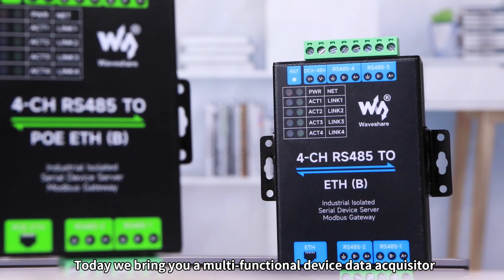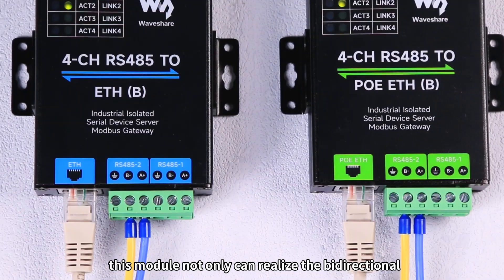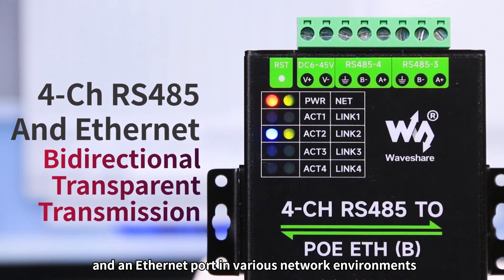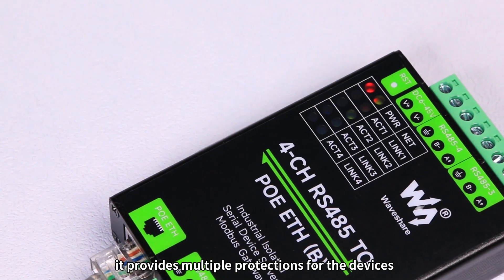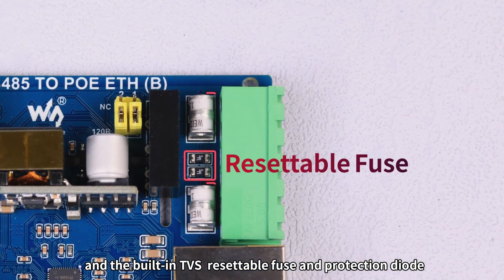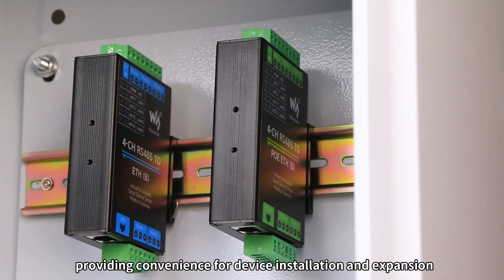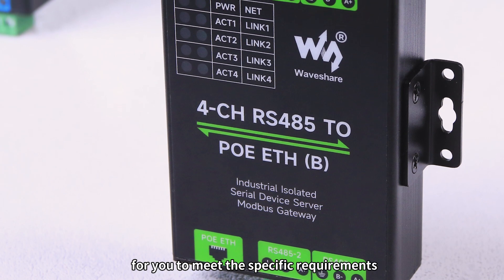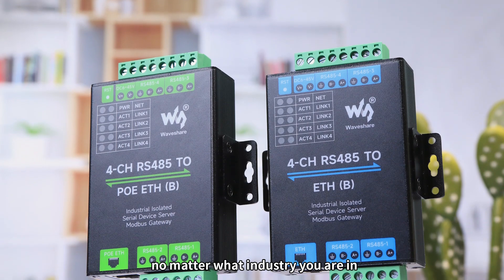4Ch RS485 To RJ45 Ethernet Serial Server, Rail-Mount Industrial Isolated, Modbus Gateway, Option PoE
This is a multi-functional device data acquisitor / IoT gateway with 4-ch RS485 and an Ethernet port (PoE version optional), small in size, easy to install, and cost-effective. It is suitable for applications like data acquisition, IoT gateway, safety & security IoT, and intelligent instrument monitoring, meeting various application scenarios.